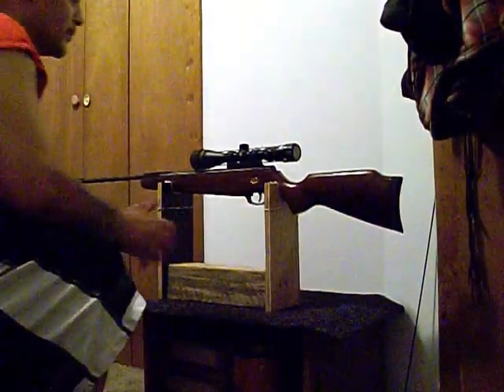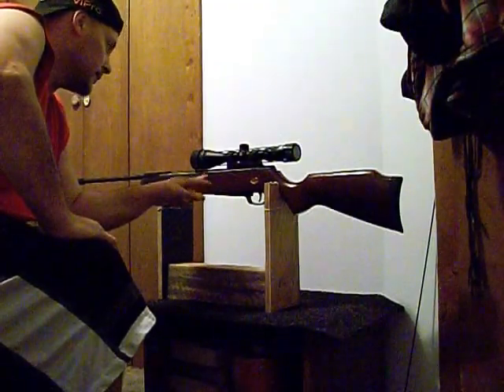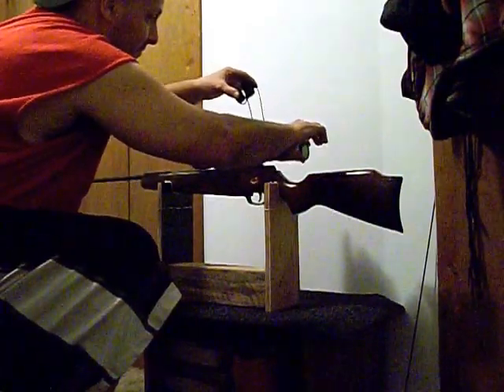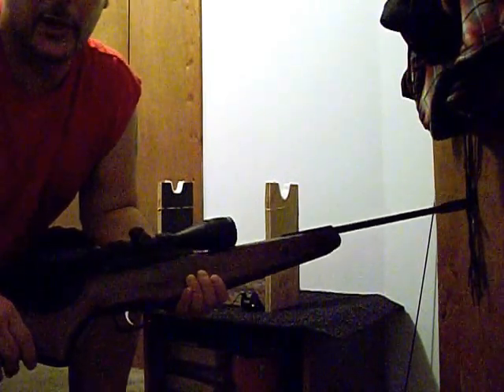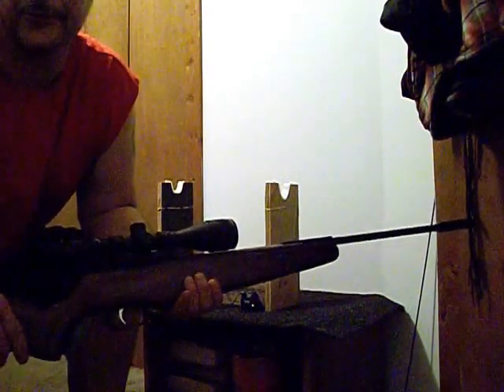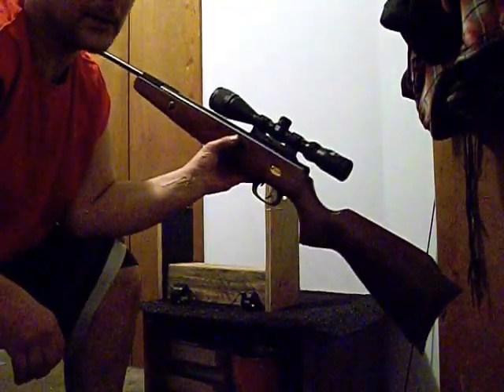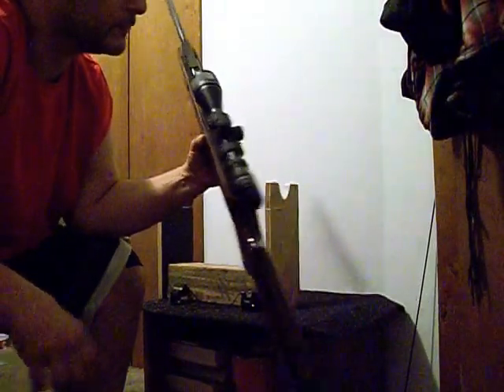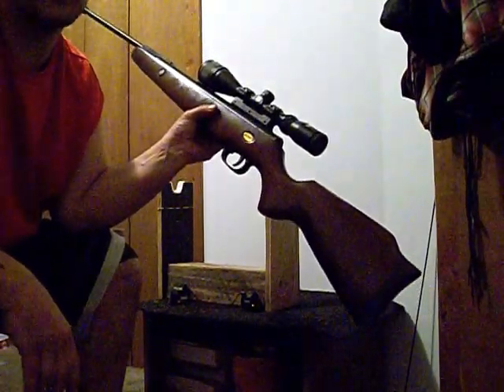Beeman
Beeman spring powered break barrel air rifle. In 22 caliber.